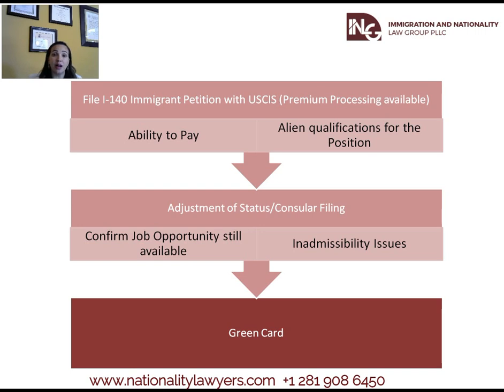Labor Certification (PERM) for EB-2 and EB-3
Attorney Bruna Frota explains the Labor Certification Process for EB-2 and EB-3 individuals who have a company/individual sponsoring for a permanent position.

A advogada Bruna Frota explica o processo de certificação trabalhista para indivíduos EB-2 e EB-3 que têm uma empresa / indivíduo oferecendo um cargo permanente.

La abogada Bruna Frota explica el proceso de certificación laboral para individuos EB-2 y EB-3 que tienen una compañía / individuo que oferece una posicion permanente.